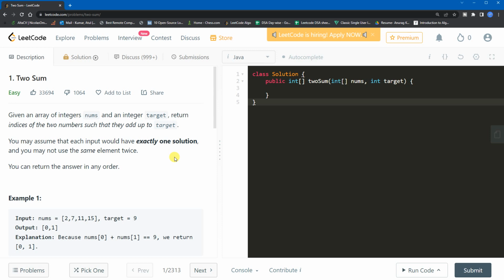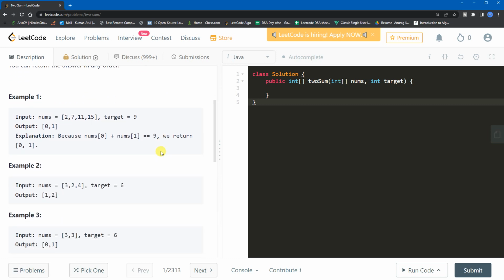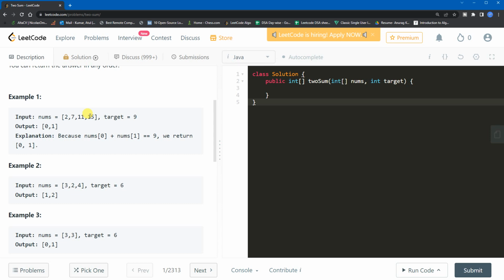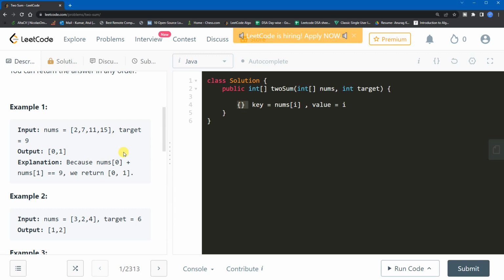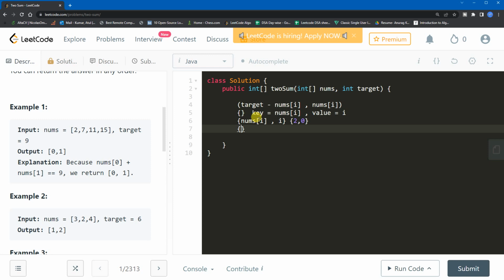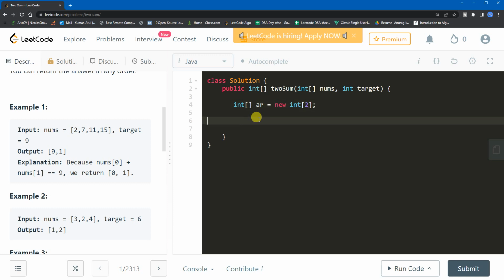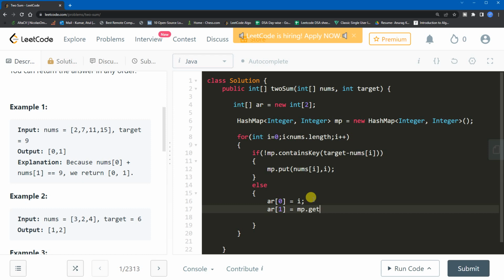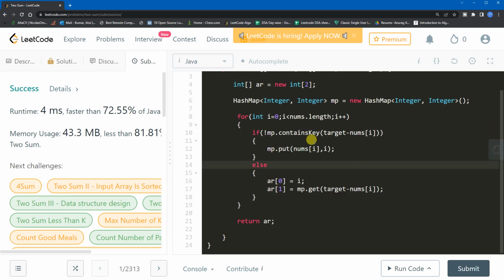Two Sum | Leet Code - Array and HashMap | Better to watch in 1.25x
In this video we will solve Two Sum Leetcode problem in O(N) time using HashMap.
Also use break statement  after assigning value in array for less time.